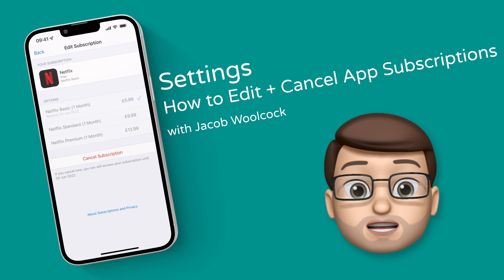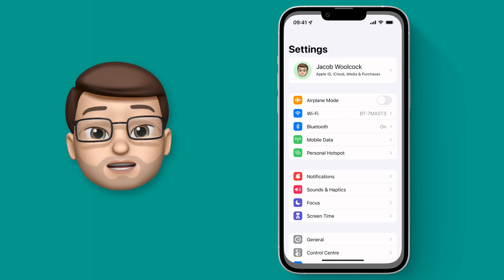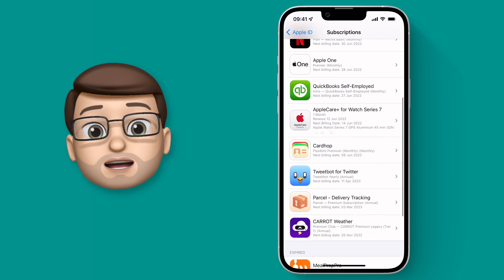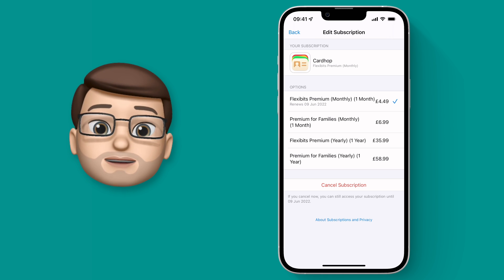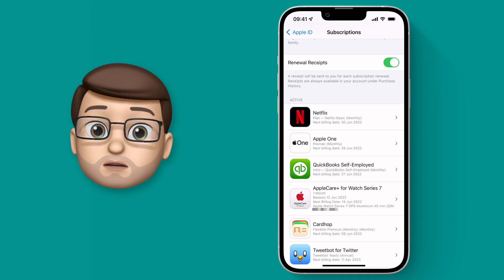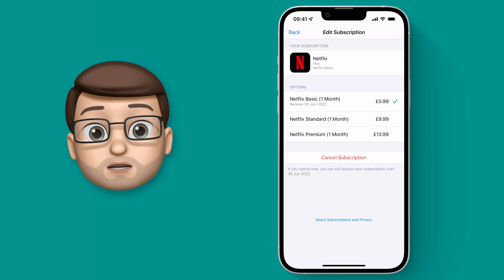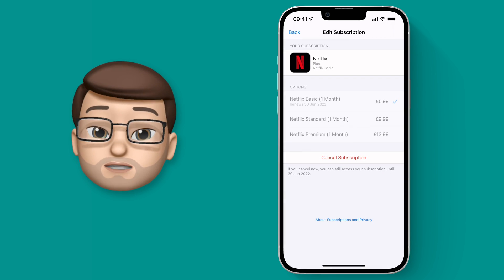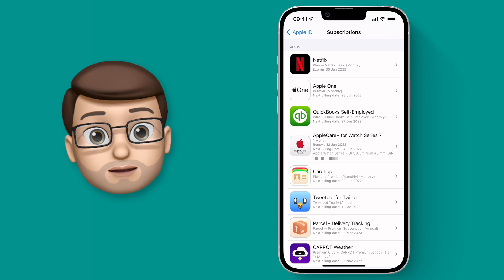How to Cancel App Subscriptions (Save Money on iPhone)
Over time it's easy to build up multiple subscriptions on your iPhone, each one charging you monthly or annually to use an app or service.  Whilst most of these will probably be things you've explicitly want, it may be that you've also got some other subscriptions that have built up over time that you don't need anymore.  Here's how to delete or edit them.